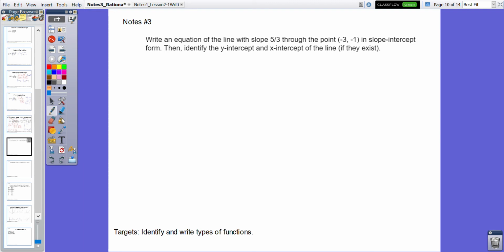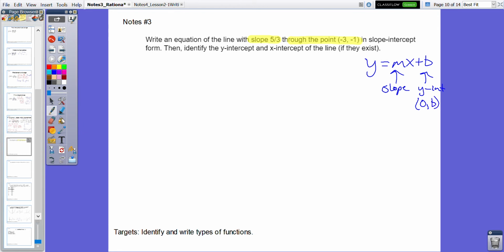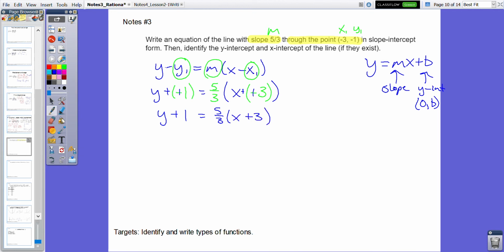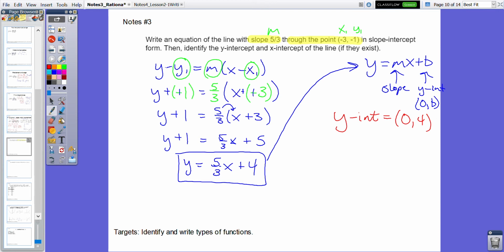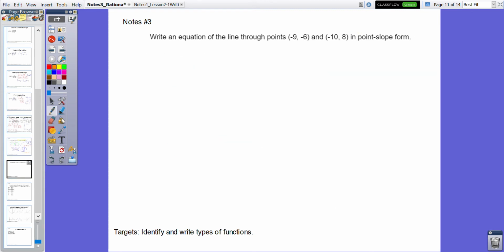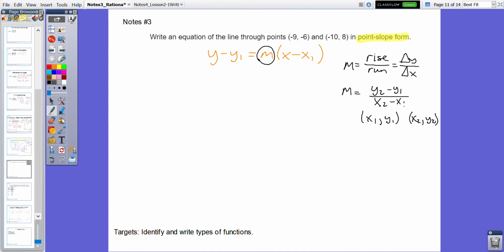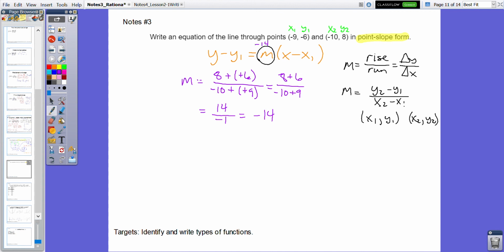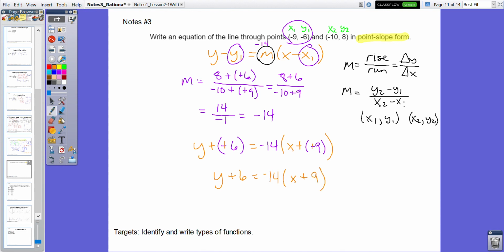AP Calculus AB -- Defining Linear Functions